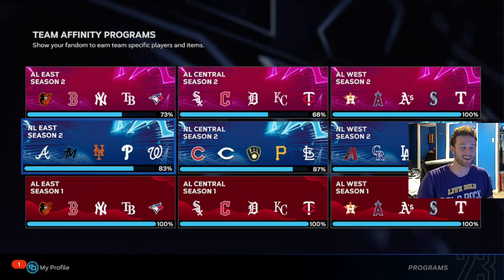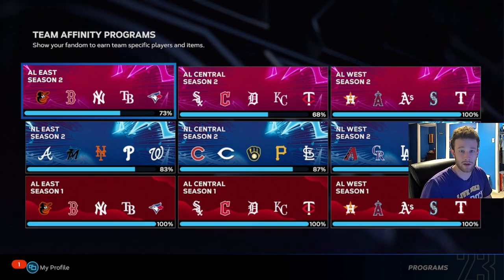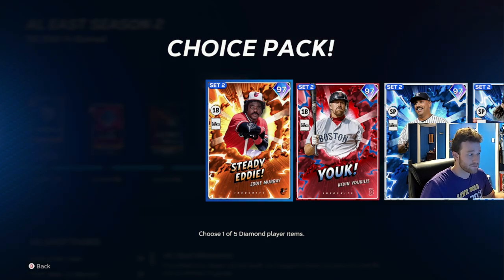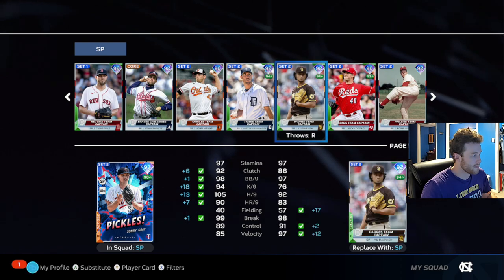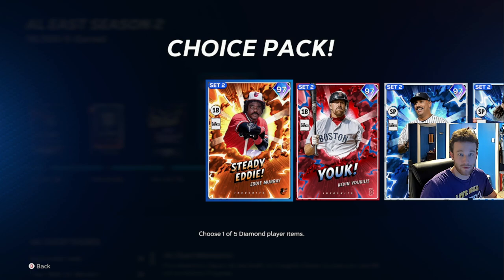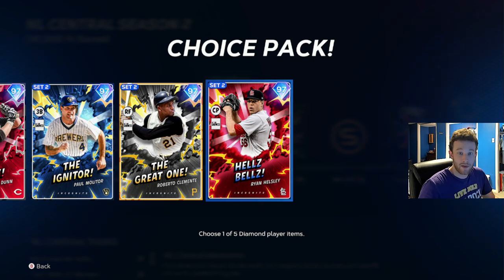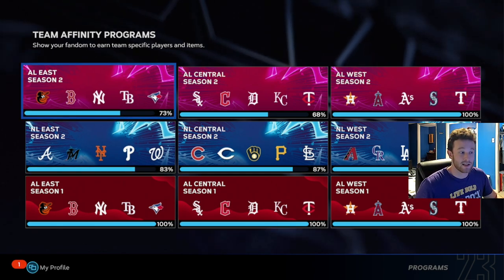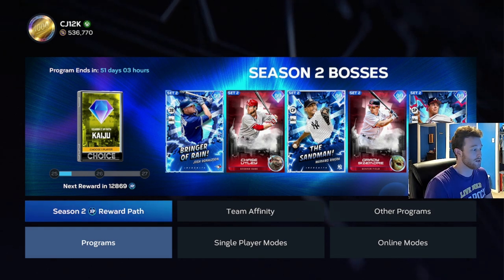How to Complete Team Affinity 2 FAST* | MLB The Show Team Affinity Guide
This video goes over team affinity 2 and how you guys can complete it quickly without too much hassle.